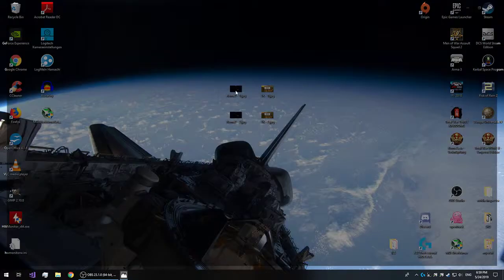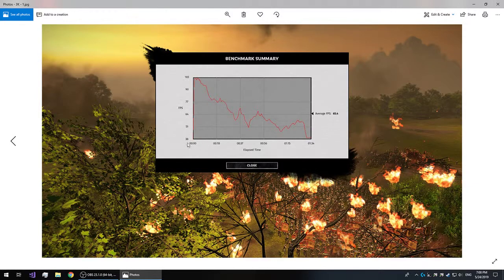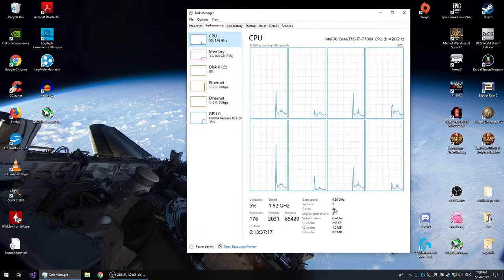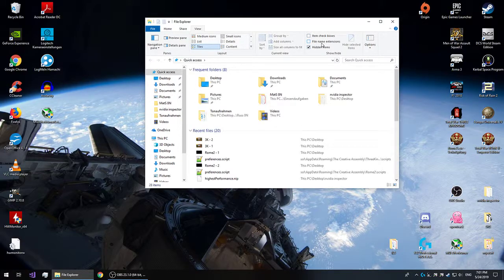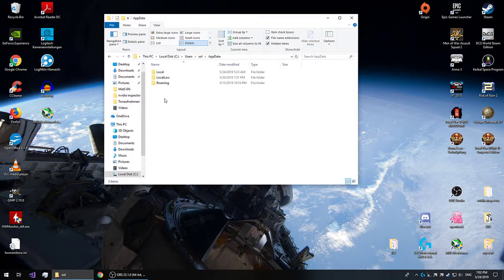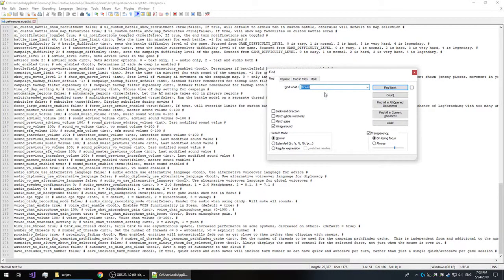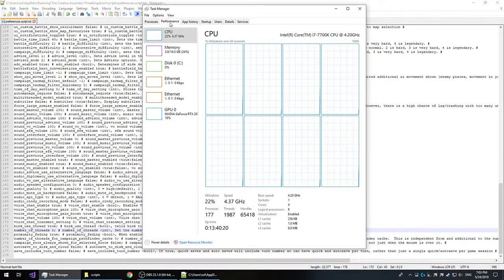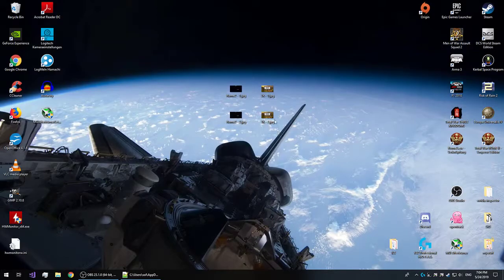How to increase total war performance [script file]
Editing the script file to make better use of your CPU.
Increases your minimum reached FPS, makes game more stable
and smoother.

number_of_threads = n

n being the number of threads you have. Enjoy.